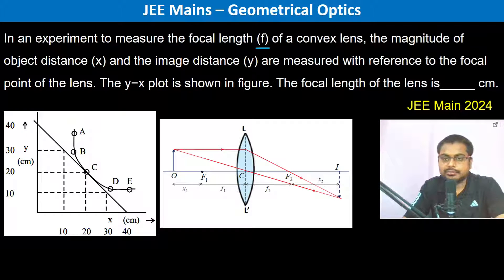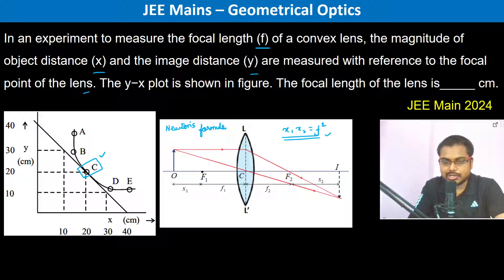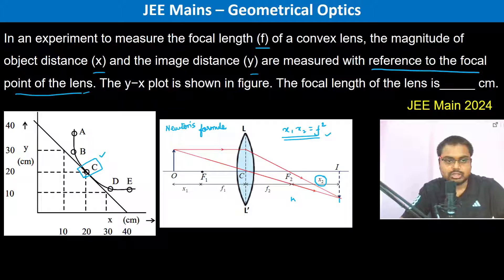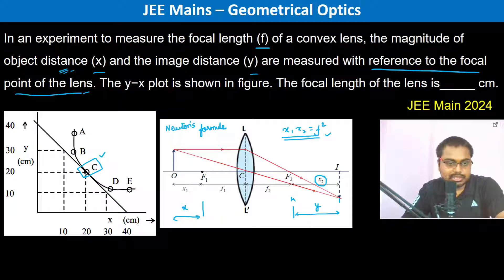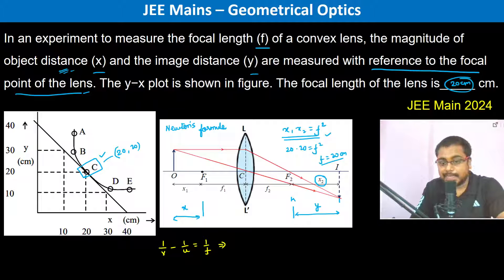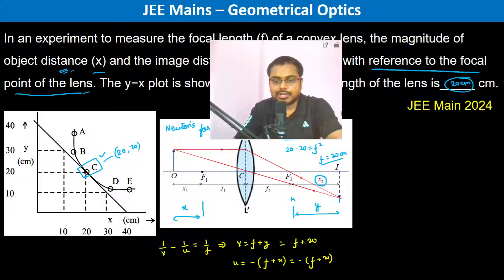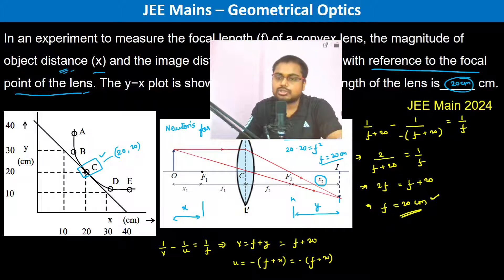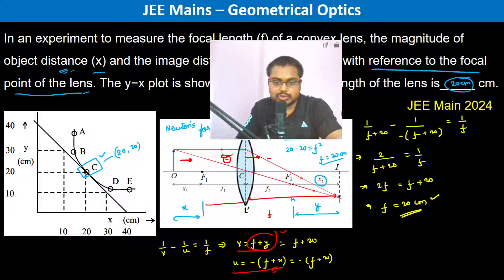In an experiment to measure the focal length (f) of a convex lens, the magnitude of object distance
In an experiment to measure the focal length (f) of a convex lens, the magnitude of object distance (x) and the image distance (y) are measured with reference to the focal point of the lens. The y−x plot is shown in figure. The focal length of the lens is_____ cm.         JEE Main 2024